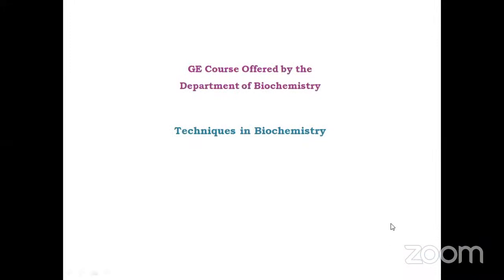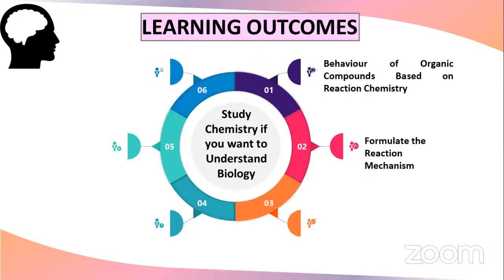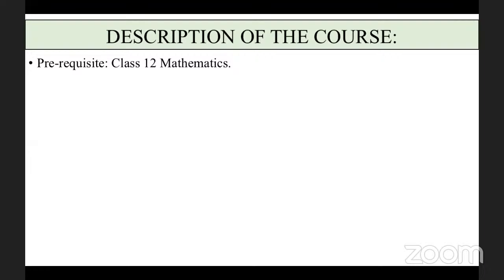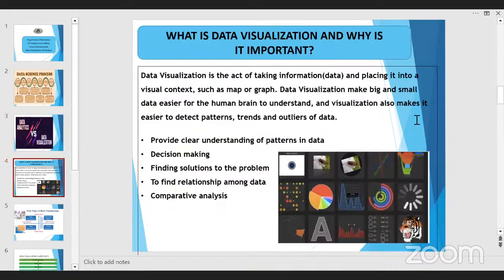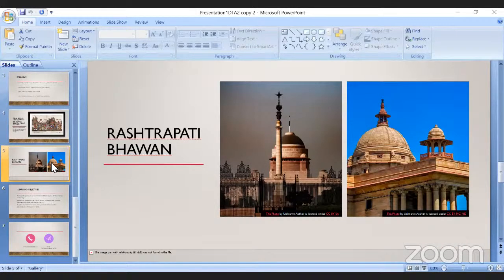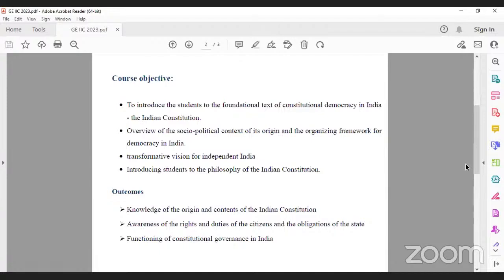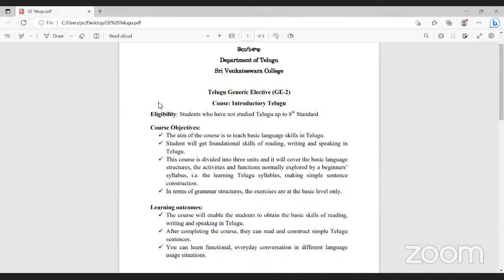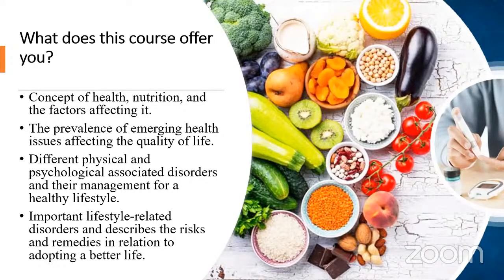GE-2 Orientation || 27 March 2023